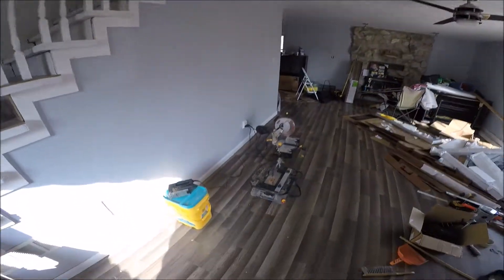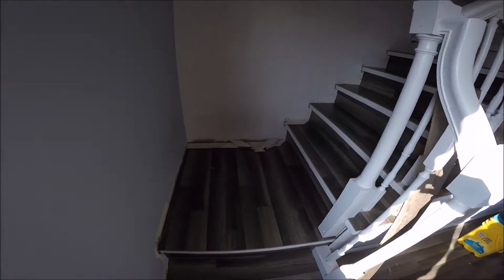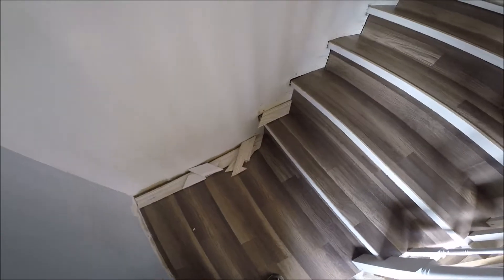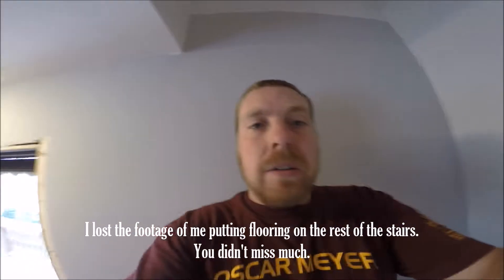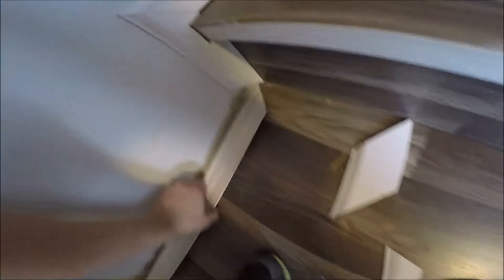renovation vlog 12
I am in the process of renovating a house. Follow me to see how I do it all on my free time while trying to keep it cheap, yet effective. If you have any questions or comments, please let me know and I will try and respond to as many as I can